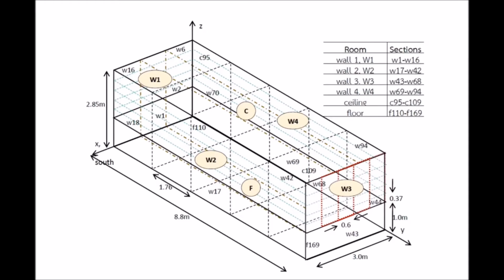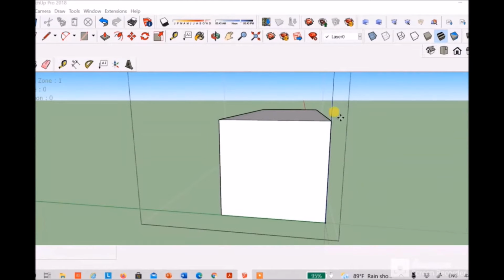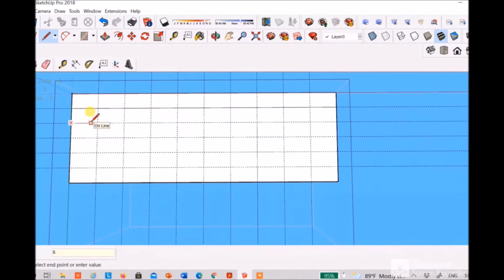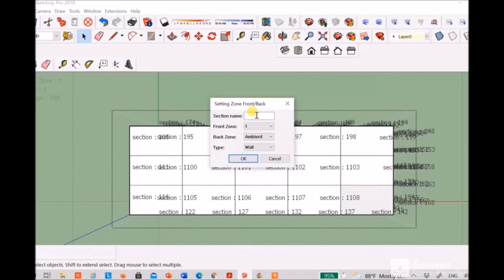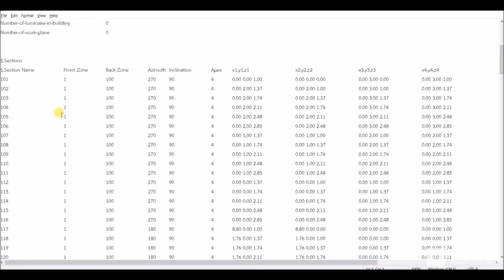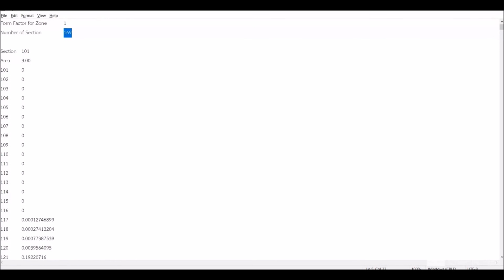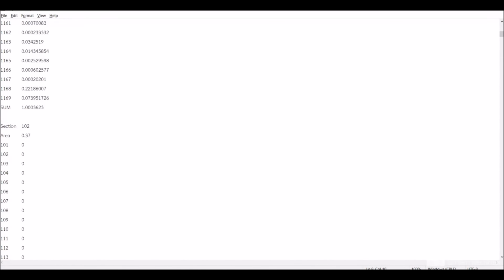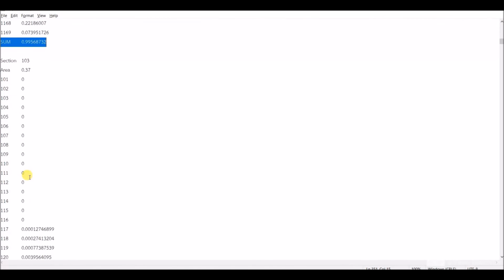BESim Building model and Calculating Form factor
This video describes creating a room model from Sketchup and calculating the form factor using BESim